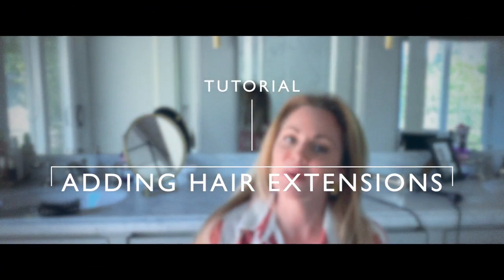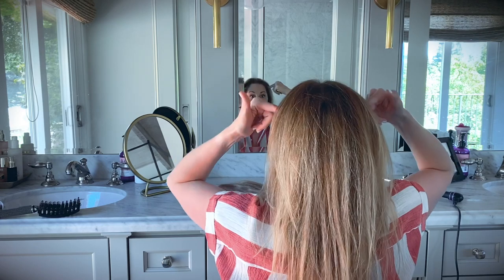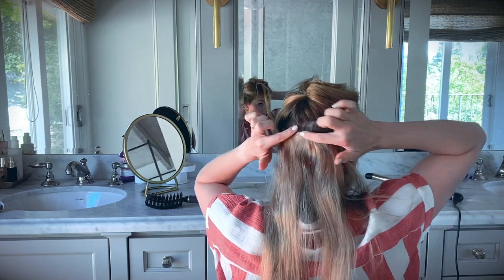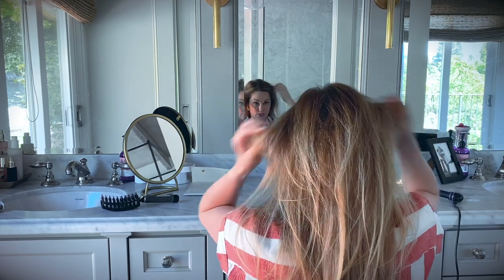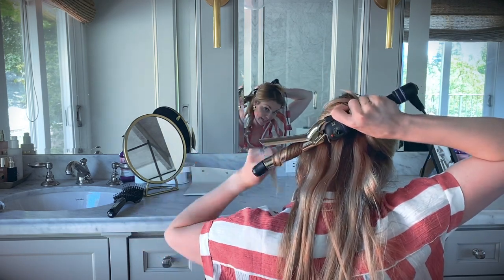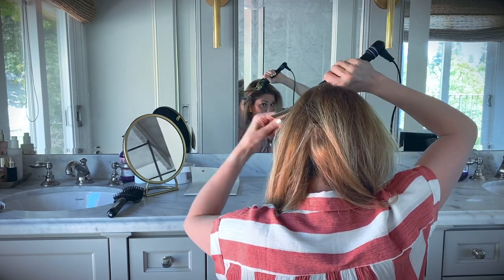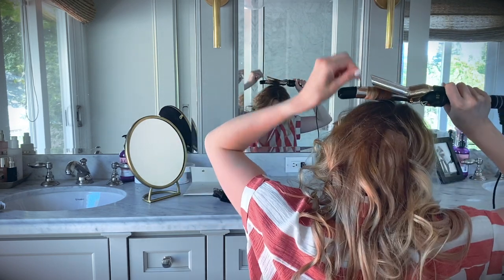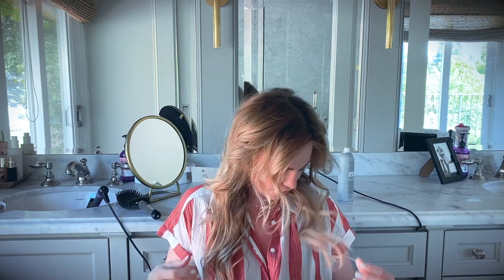Tutorial | Barefoot Blonde Clip In Hair Extensions for Hair Loss | Danielle Walker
Extensions & Color Match Kit (I'm wearing the 18-inch Fill-Ins in Butterscotch)
Thickening Spray (I spray this on my roots and areas of hair loss before blowing dry)
Curling Iron (1.25 inch barrel)

Autoimmune disease related hairloss. It’s unavoidable for me after an intense flare up like I had in the fall, and it always feels like a kick in the gut when I’m already down. It’s also another painful reminder of the trauma of my hospitalization when I’m trying to move forward. It is 3-4x more than postpartum hair loss for me, and I usually loose about 3/4 of my hair (according to my hair stylist and my extra loops around the hair rubber bands!).

Roughly 50 million Americans suffer from autoimmune diseases, an overwhelming 80%+ of those, women - so I know there's a lot of ladies here going through something similar.

We don’t exactly know why it happens, but our guess is the severe malnutrition & anemia I experience during a flare, and the high levels of inflammation.  I know some women feel vain or guilty for worrying about hair loss, whether it’s AI disease related, stress-related, or hormonal/postpartum, but I get you.

I’m so grateful that I know from my past experiences it will grow back. And in the meantime, I’m thankful for collagen peptides in my coffee, my Thickening Spray and Dry Blast Volume Spray, and these easy to clip in hair extensions!